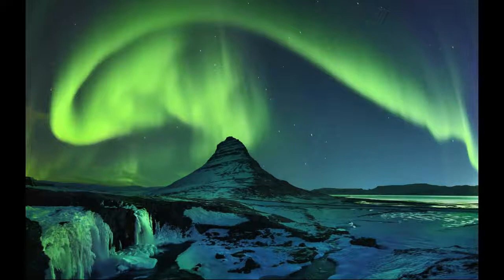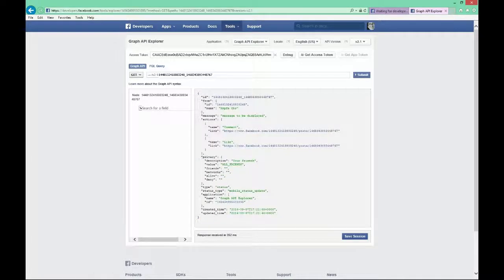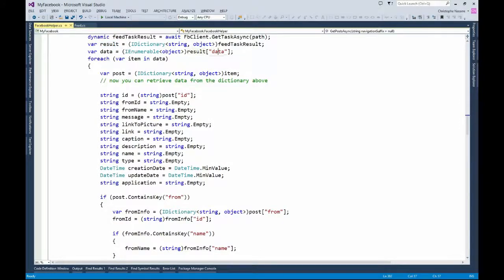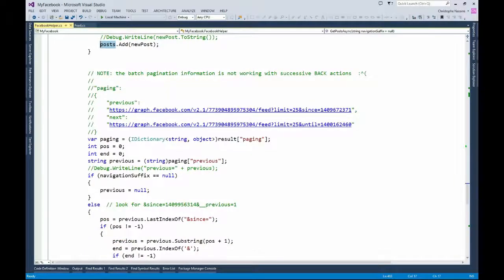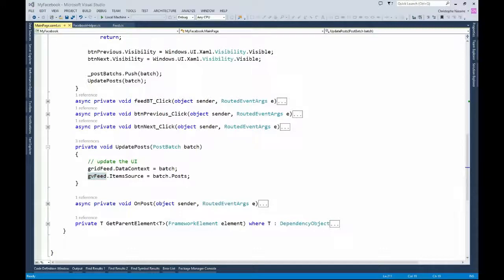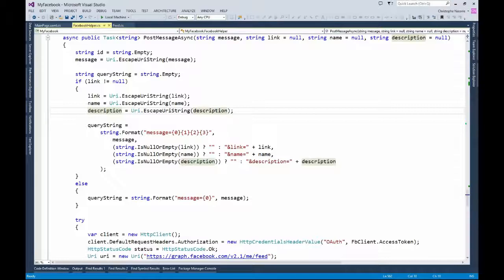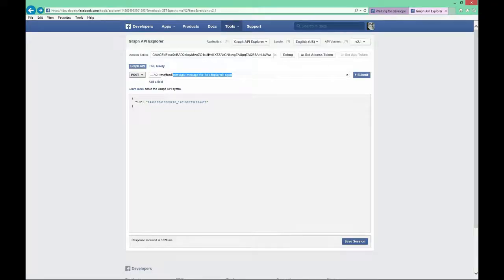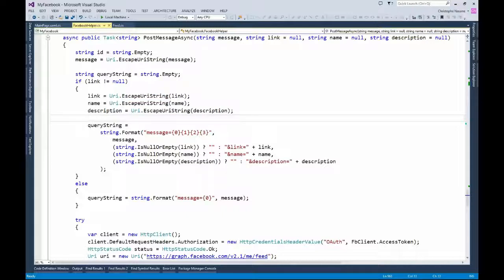Accessing and posting on your Facebook feed with a Windows Store App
Christophe Nasarre, a French Premier Field Engineer is explaining how to list the posts of a Facebook feed and the details of publishing your own messages and links.